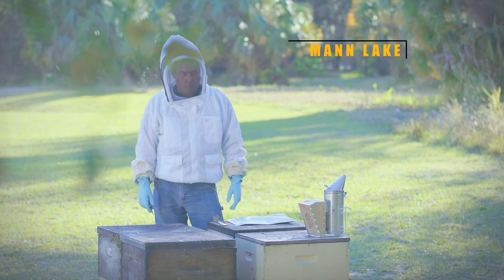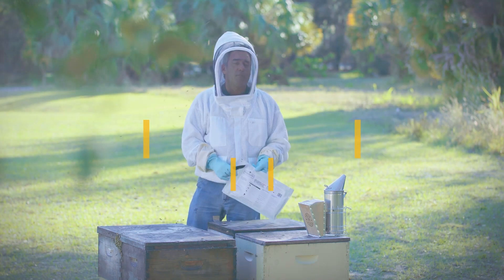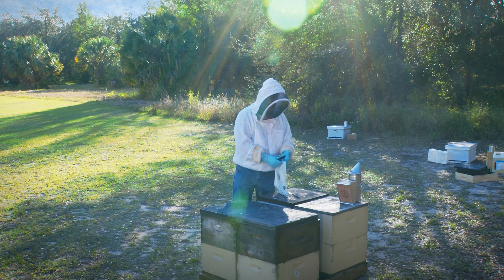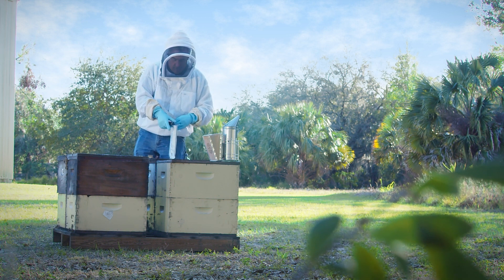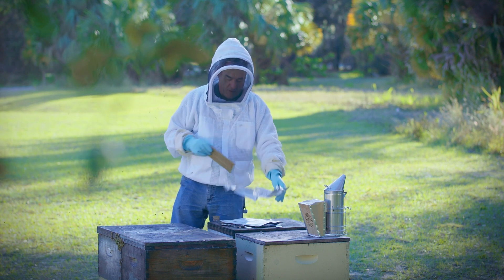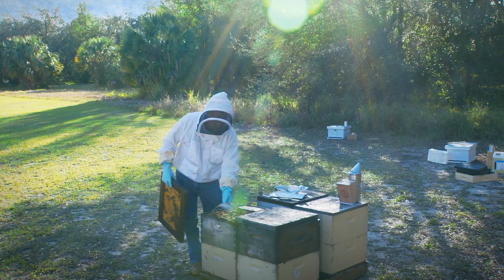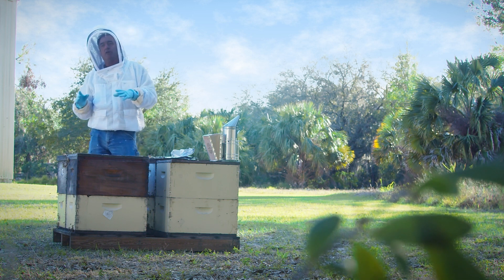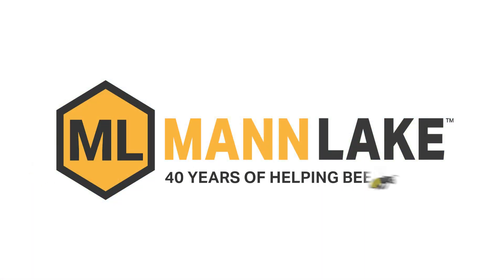A Ten-Day Mite Solution Formic Pro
Today we are treating the hive with Formic Pro, a product containing formic acid presented in pad form. This treatment spans ten days and involves pads saturated with this acid. The application process involves opening two pads enclosed within another packet. The bees won't like the smell, so avoid inhaling it as much as possible. Upon opening the hive, we place both pads on two sides of the hive. Although the bees may not be fond of it initially, the pad's emissions over the next ten days will disperse. This treatment not only targets phoretic mites but also effectively eliminates foundress mites under the brood cap. After the ten-day period, we'll return to remove the pads, wait a day or two, and then conduct another mite check to evaluate the treatment's efficacy.

(0:11)